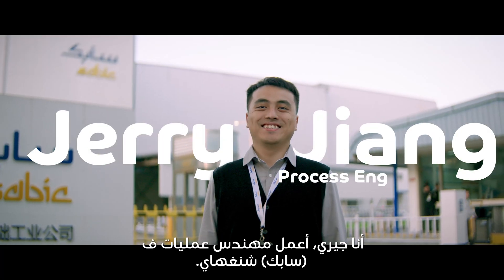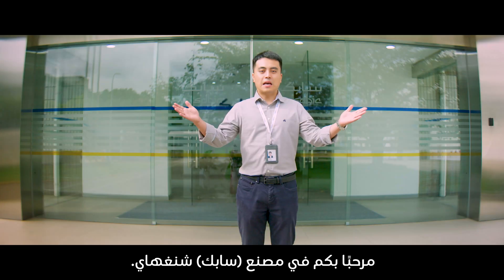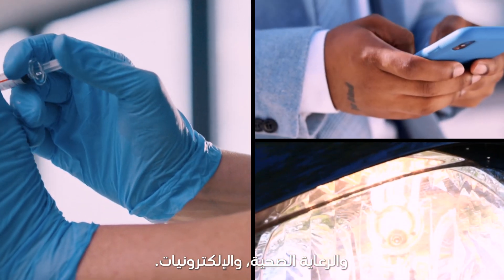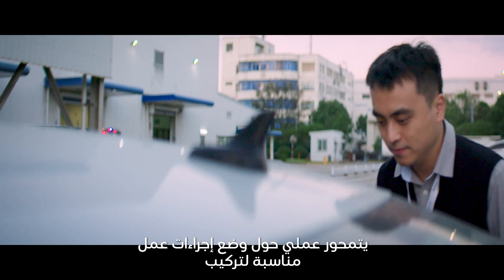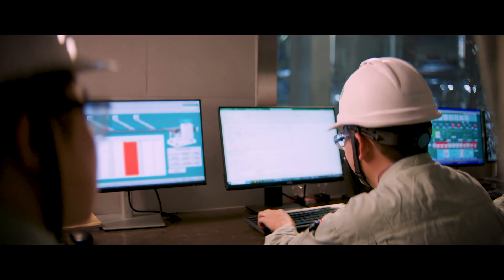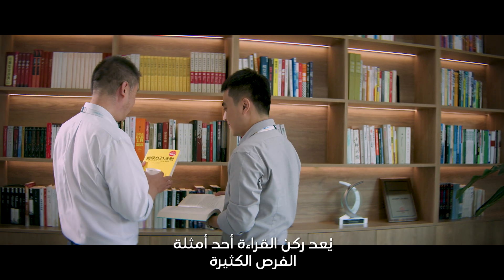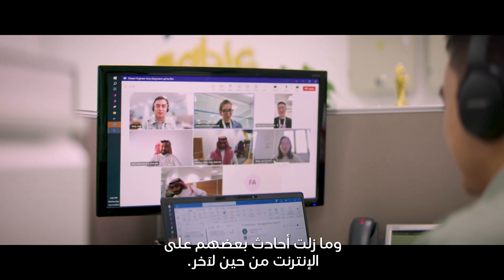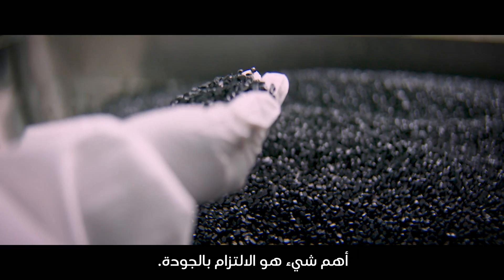A day in the life of a process engineer | يوم في حياة مهندس عمليات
Take a deeper look into the life of a process engineer.

تعرف من قرب على حياة مهندس العمليات.